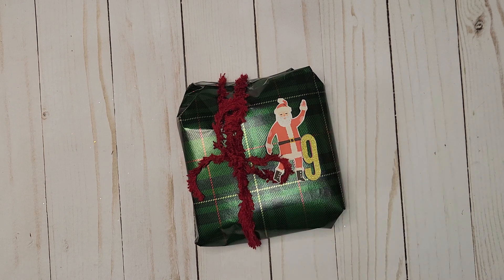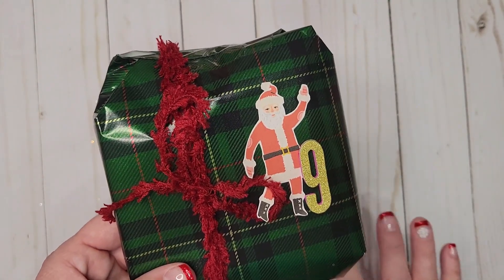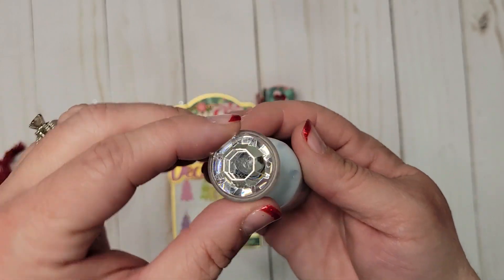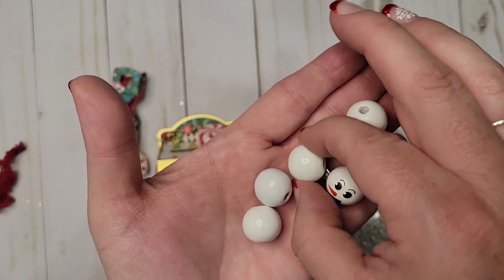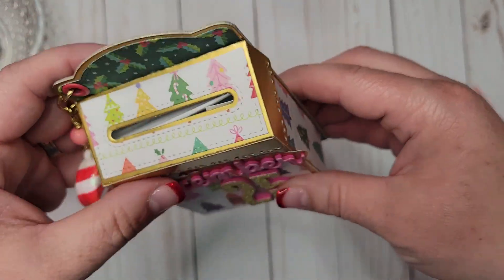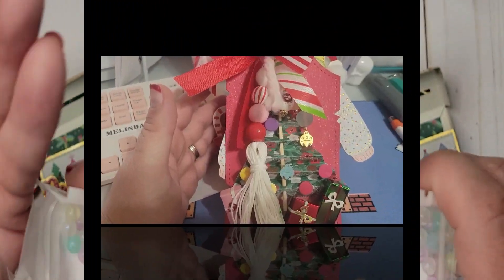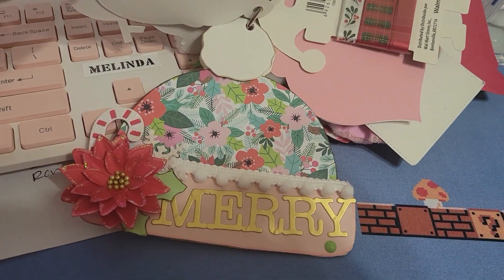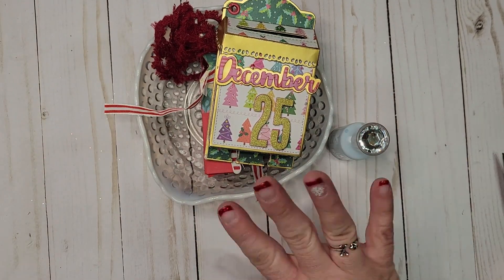Secret Santa 12 Days of Christmas Swap 2023 - Day 9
Make sure to follow each of the ladies on their Instagram account, or on their YouTube channel.

Janiva's  (Our Hostess with the Mostest!)

Here is the giveaway Information for a $20 Scrapbook.com E-mailed gift certificate:
*Make sure to leave a comment on all of my videos! I will choose ONE person at random from ONE of my videos from this 12 Days of Christmas Series, 2023. You will be notified by email and on video if you win! If you do not respond by email within 24 hours, I will have to move on to another recipient. Thanks so much for participating and watching my videos!
The winner will be chosen on December 20th, 2023.